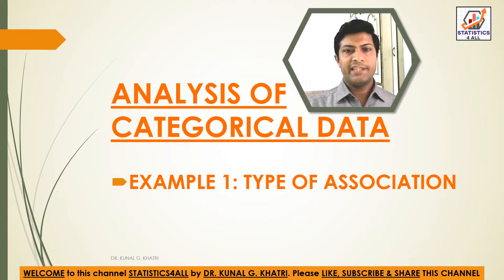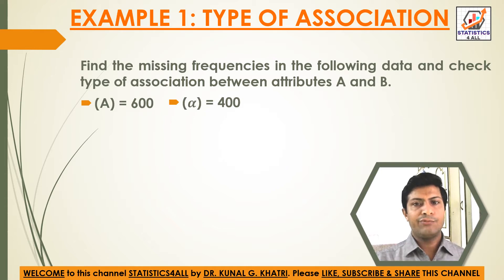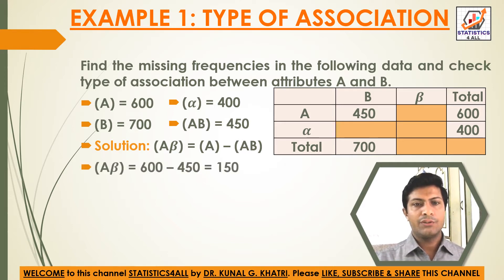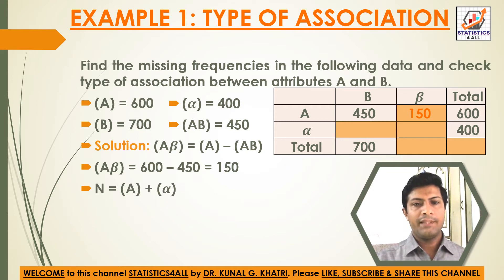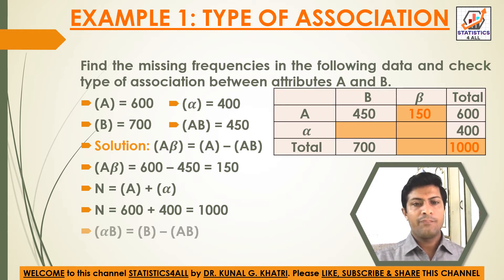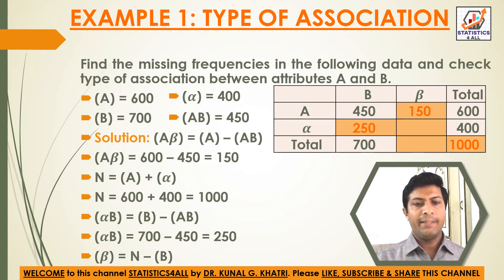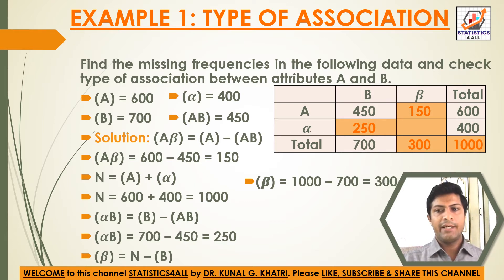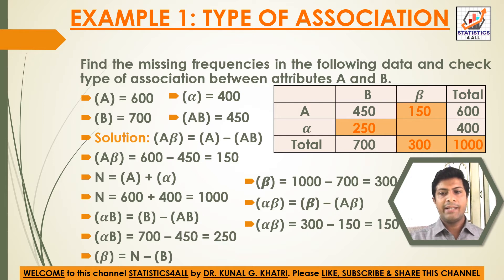TYPE OF ASSOCIATION BETWEEN ATTRIBUTES EXAMPLE-1 @STATISTICS4ALL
Here in this video you can know about TYPE OF ASSOCIATION BETWEEN ATTRIBUTES EXAMPLE-1